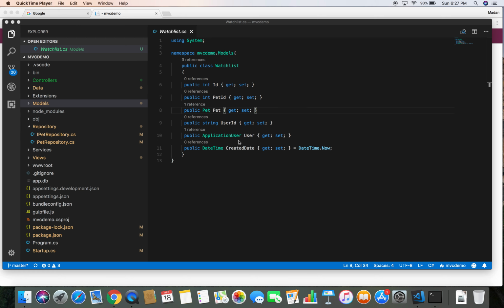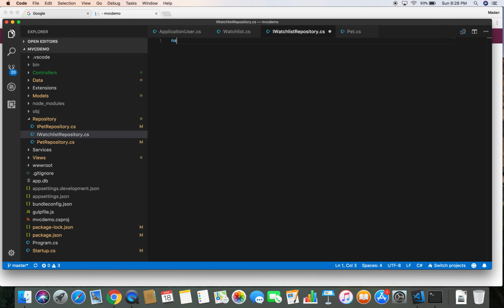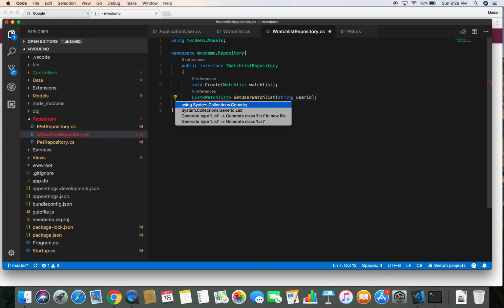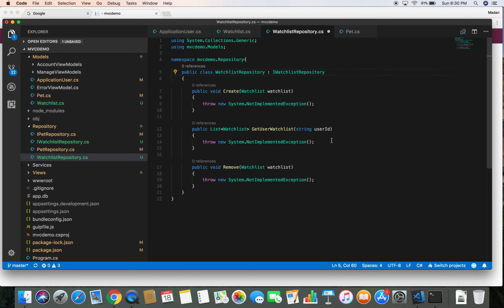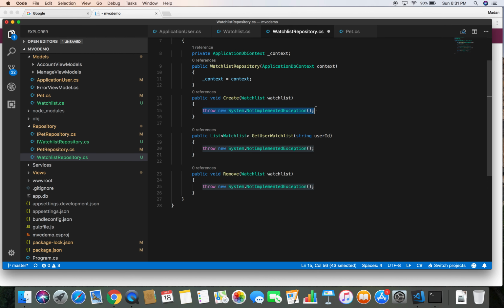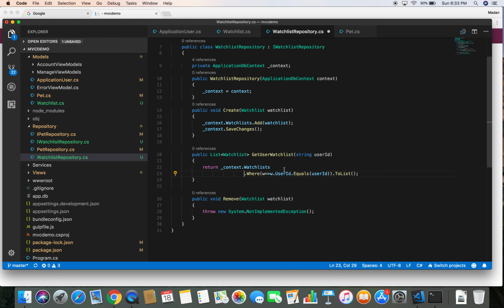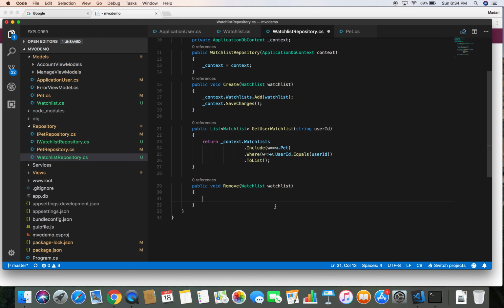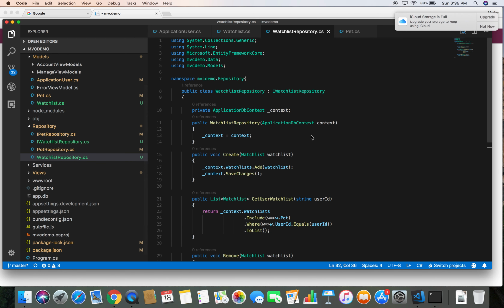Adding Watchlist feature in asp net core application part 1